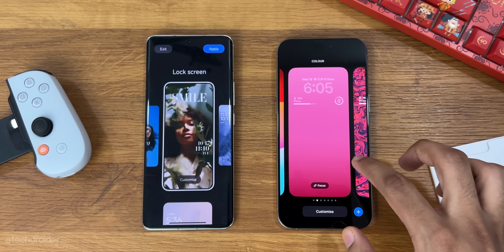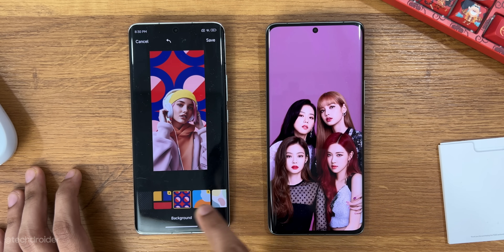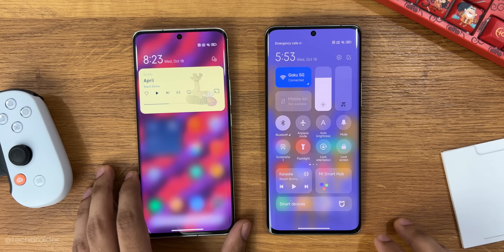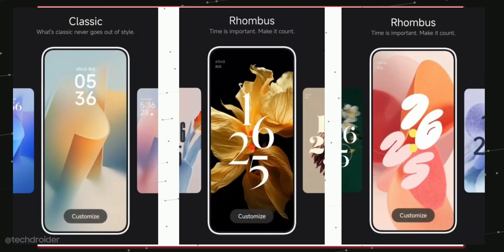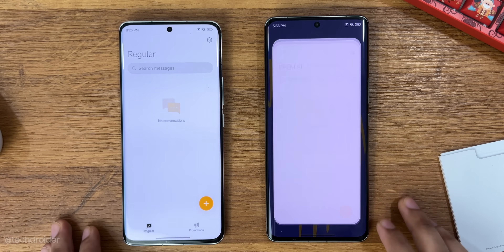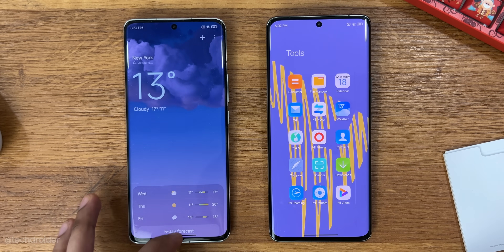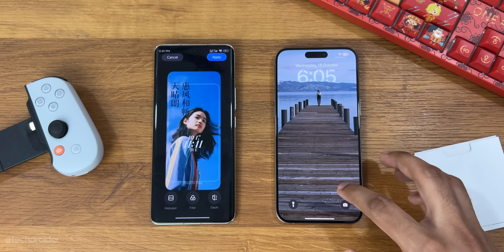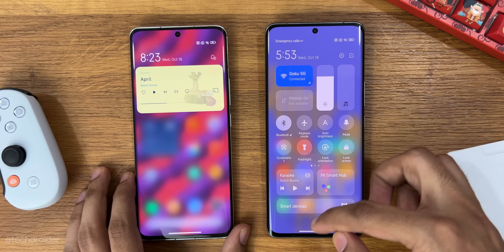Xiaomi HyperOS LIVE - Xiaomi DID IT!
Hands On with Xiaomi HyperOS First Look and Initial Impressions of the UI Changes and LockScreen Customisation. HyperOS vs Xiaomi MIUI 14 vs iOS 17 and Xiaomi have done some massive changes. HyperOS Download will be available starting this month as beta.